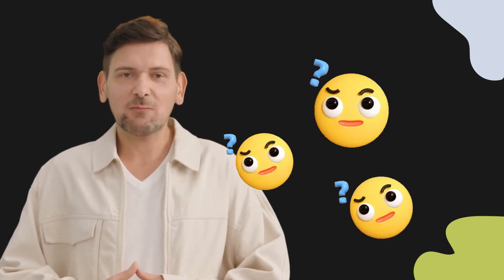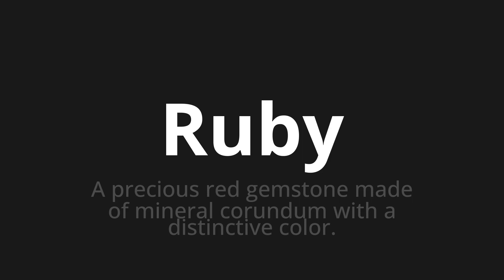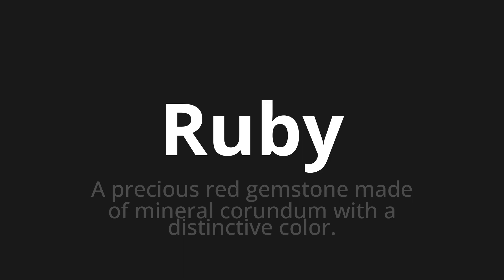How to pronounce Ruby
Master the Pronunciation of 'Ruby' - which means : A precious red gemstone made of mineral corundum with a distinctive color. 📝 with @PPrononciation 🎓🗣️ - [Your Guide to English]

Learn to pronounce 'Ruby' perfectly in English with our easy and engaging tutorial by @PPrononciation! 📖📽️ In this comprehensive video, we provide you with native speaker examples 🗣️👂 and phonetic breakdowns 🎵 to ensure you get the pronunciation just right.

How to say Ruby in English